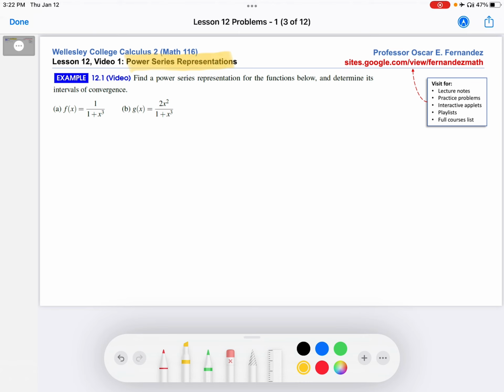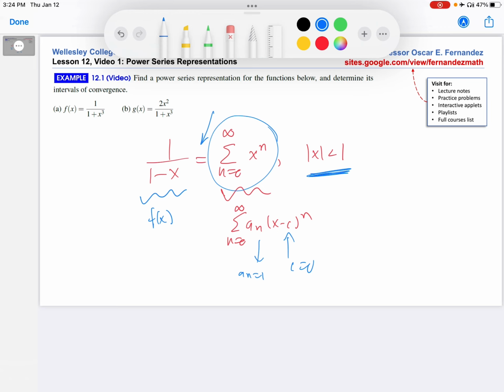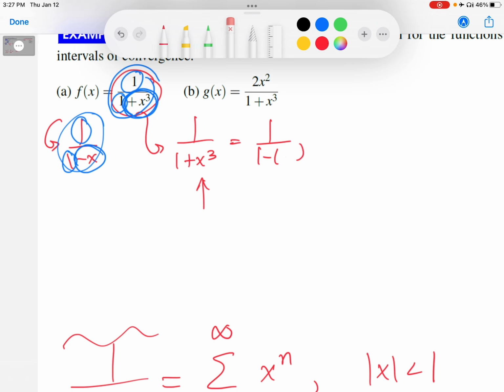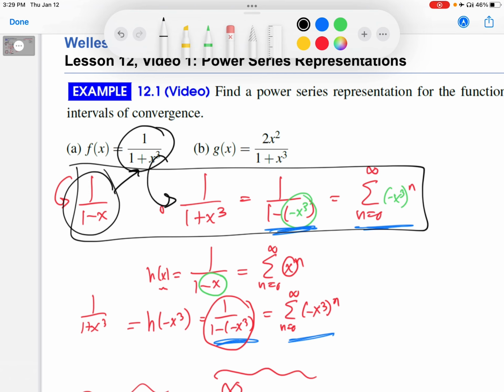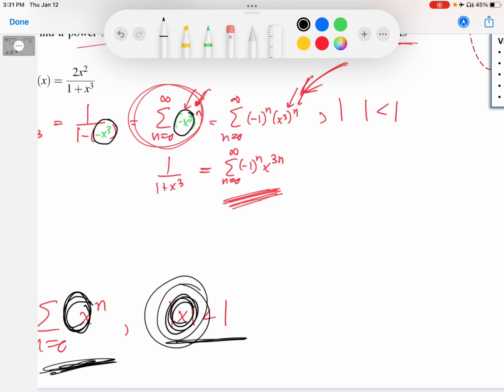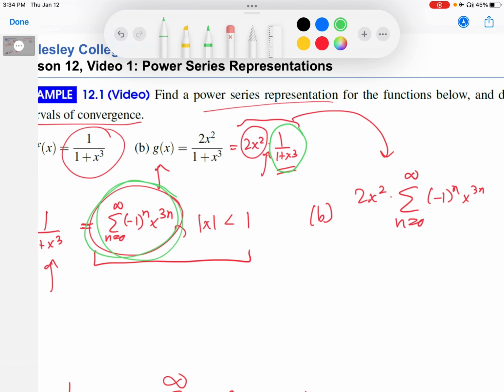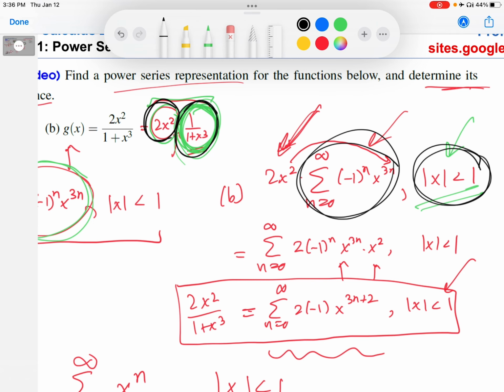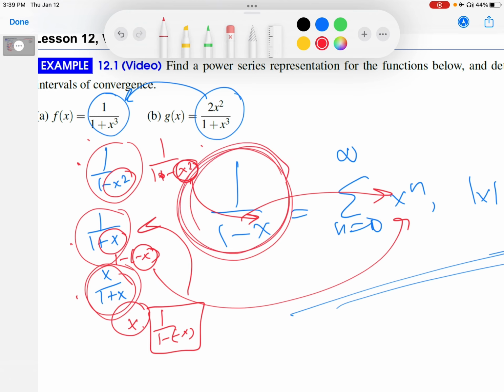12.1: Finding power series representations | Wellesley College Calc. 2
This video teaches you how to find the power series representation of a function.